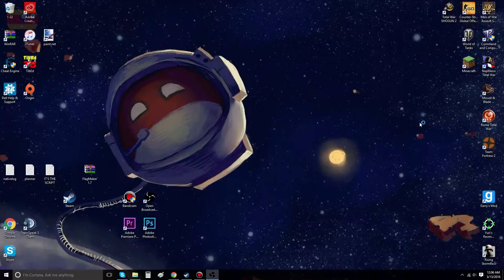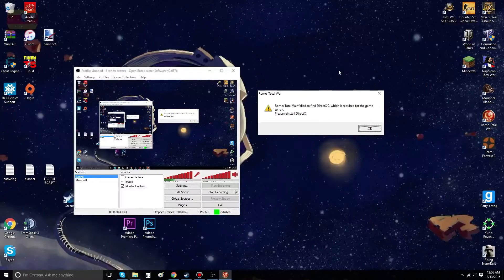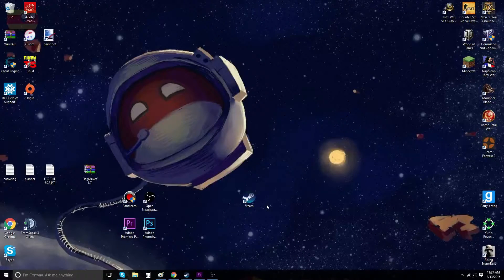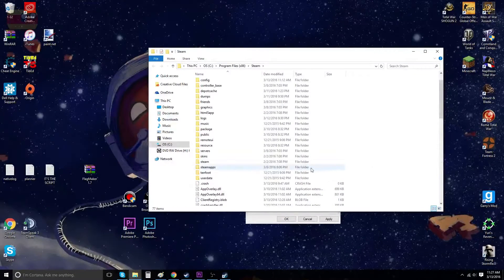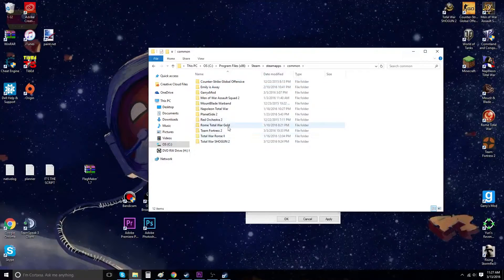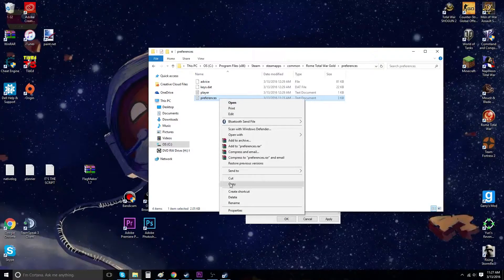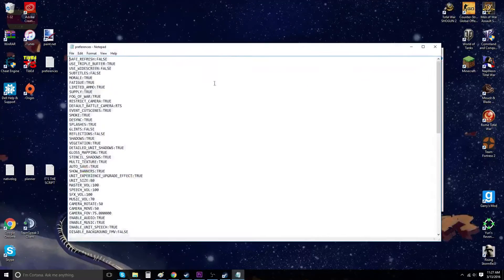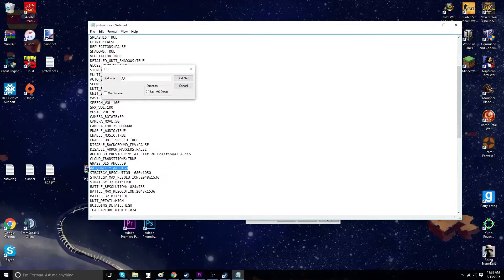How to Fix Rome Total War DirectX 9 Error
This should work, there is no point in NOT trying.

" Rome: Total War failed to find DirectX 9, which is required for the game to run.
Please reinstall DirectX. "
Yeah, no, we don't need to do that.